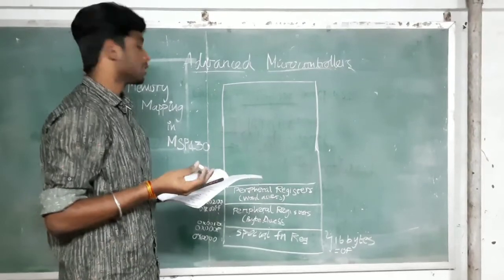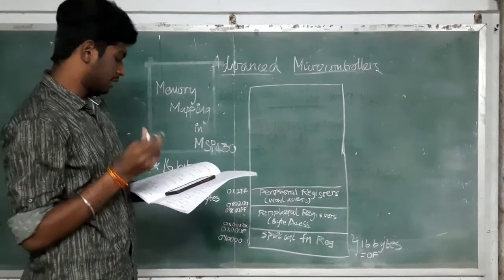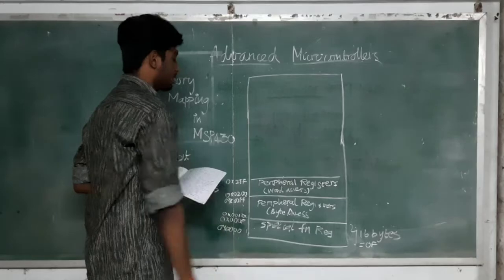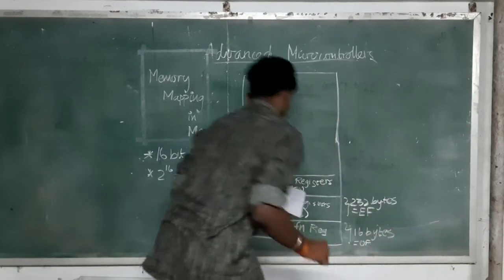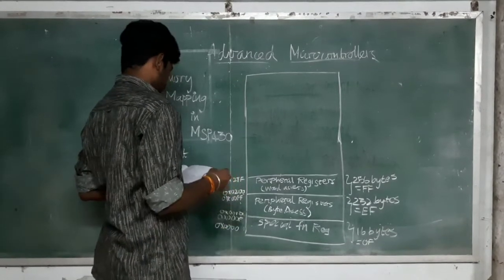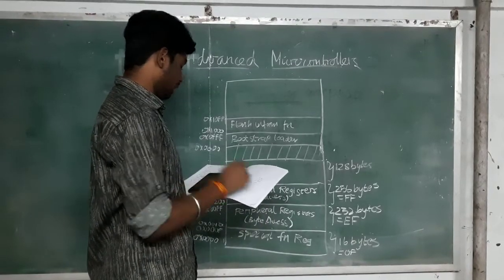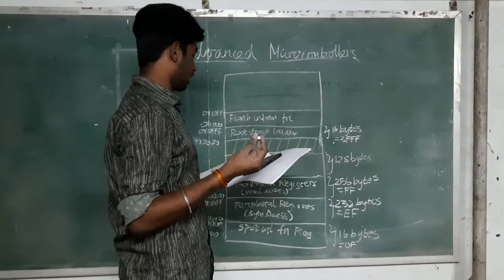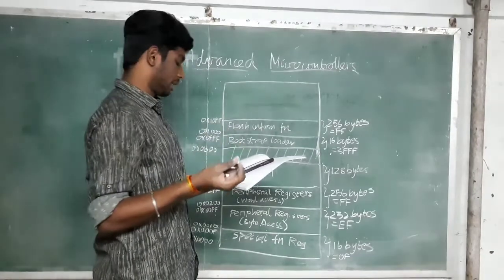Memory mapped Peripherals of MSP430 - Manojkumar (2018504557)